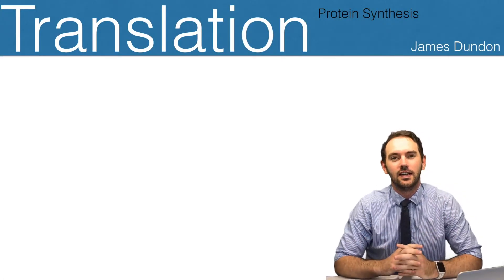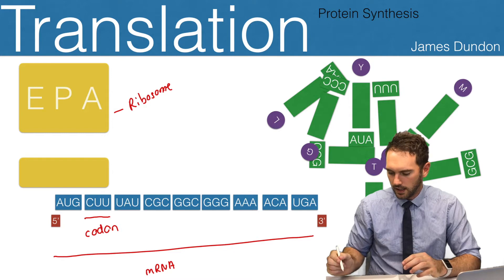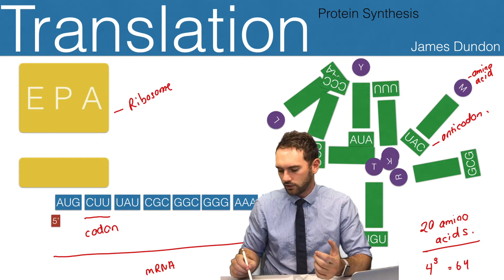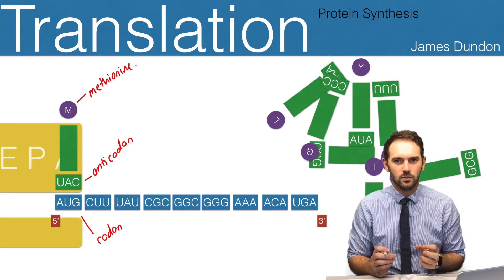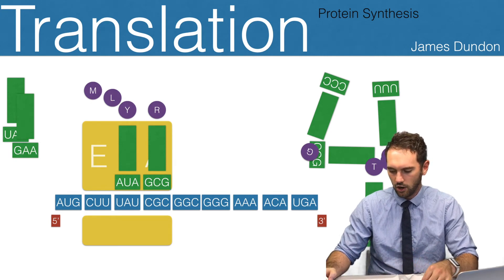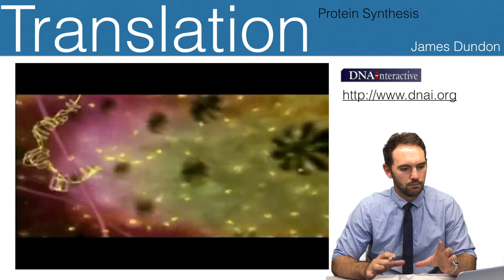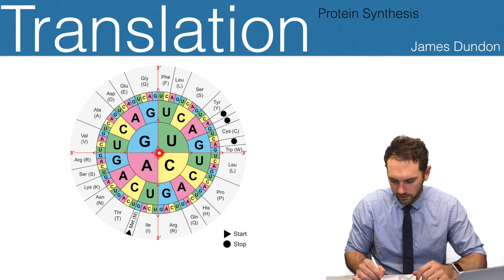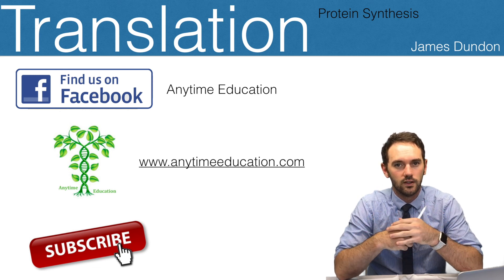Translation for DUMMIES!!! Protein Synthesis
Mr James Dundon explains the process of protein synthesis. In this case translating mRNA into a sequence of ribosomes.